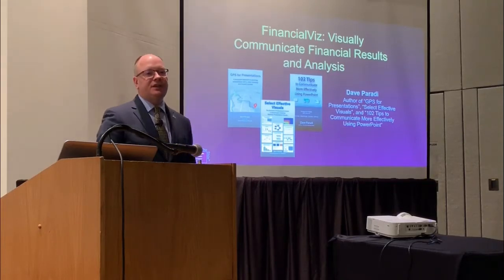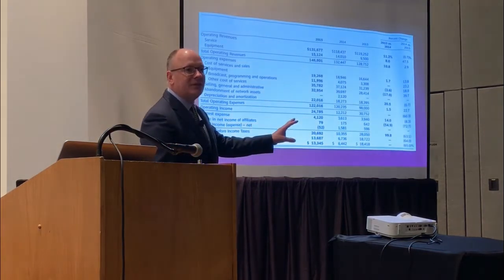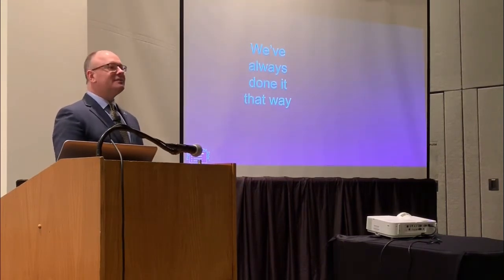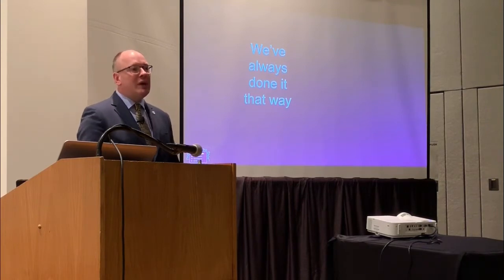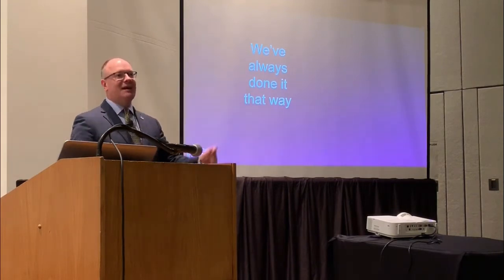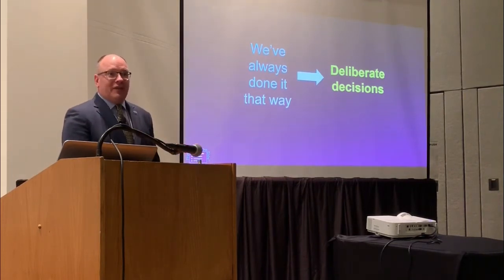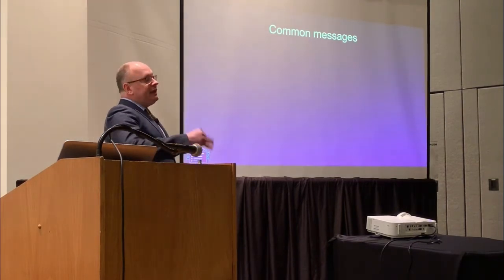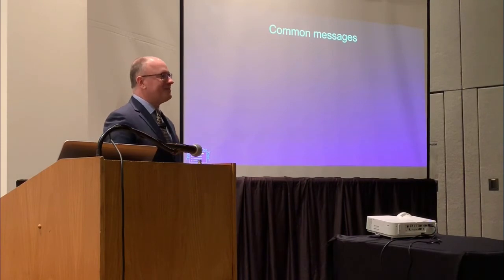Introduction to the FinancialViz Message-based Dataviz Chooser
How do you choose the right visual to replace a spreadsheet on a slide in a presentation of financial results or analysis? Don’t select a chart or graph just because it looks cool or pretty. In this video I share the two big issues with putting spreadsheets on slides, the three reasons business professionals put spreadsheets on slides, and introduce a structured way to identify visuals that communicate the message you want the audience to understand.

This video is the introduction to my FinancialViz Message-based Dataviz Chooser that you can read more about The video is from a live session I delivered at a conference in April 2019.